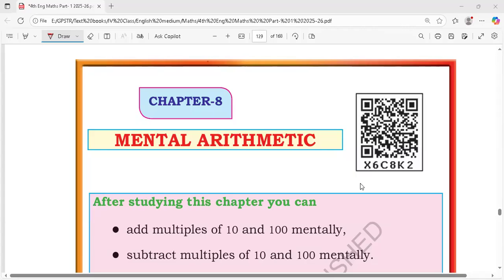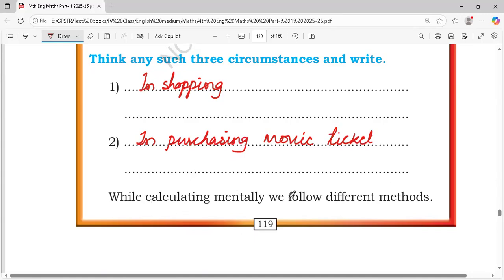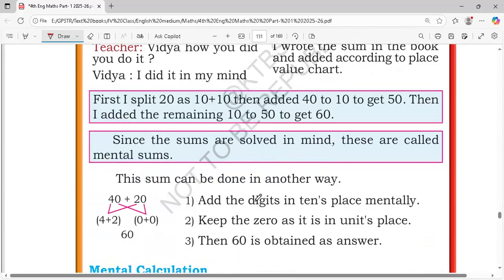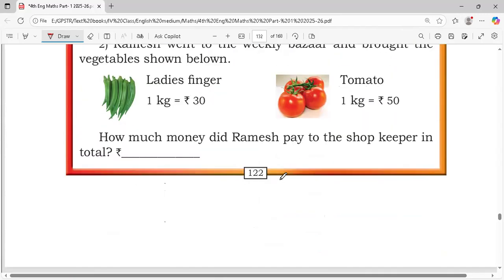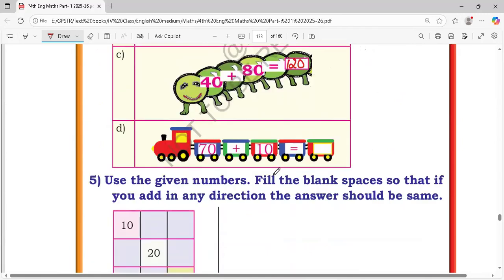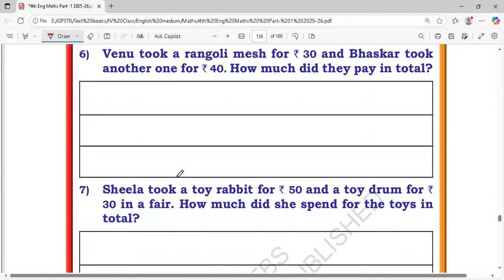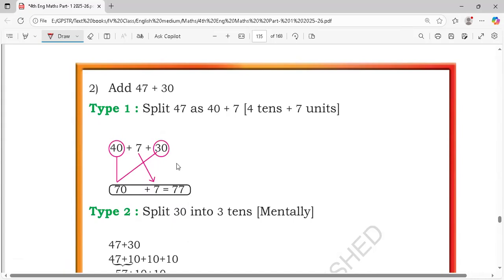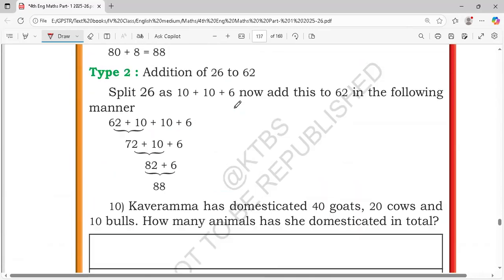M1 MENTAL ARITHMETIC CHAPTER-8 | Class 4th Mathematics |Daily Life Addition Problems Solving Skills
Examples of Mental Math in Daily Life:
1. Adding prices while shopping
Example: ₹45 + ₹25 = ₹70
2. Calculating change
Example: You give ₹100 for a ₹63 item — you quickly figure out you should get ₹37 back.
3. Telling time difference
Example: It’s 4:15 PM now and your class is at 5:00 PM. You know you have 45 minutes left.
4. Splitting a bill
Example: A ₹600 bill among 4 friends — each pays ₹150.
5. Multiplying small numbers
Example: 4 pens at ₹10 each — ₹40 total.
6. Estimating totals
Example: If items cost around ₹98, ₹120, and ₹85 — you estimate the total is about ₹300.
7. Counting objects quickly
Example: You see 3 rows of 4 chairs — you know there are 12 chairs in total.

Here are some advantages of doing oral (mental) math problems:
 Advantages of Oral Math Practice:
1. Improves Speed and Accuracy
o Helps solve problems quickly without needing paper or calculator.
2. Enhances Concentration
o Requires focus, which sharpens attention span.
3. Boosts Memory Power
o Regular practice improves retention of facts and methods.
4. Encourages Logical Thinking
o Develops problem-solving skills and reasoning ability.
5. Useful in Daily Life
o Helps in shopping, time management, budgeting, etc.
6. Builds Confidence
o Increases self-trust when answers are derived mentally.
7. Supports Academic Success
o Strengthens mental agility, which benefits all areas of math learning.
8. No Tools Required
o Can be done anywhere, anytime — no need for pen, paper, or calculator.